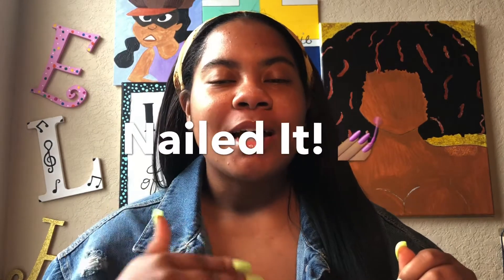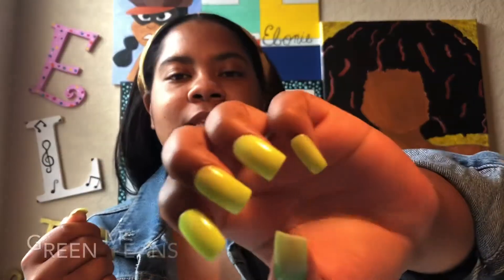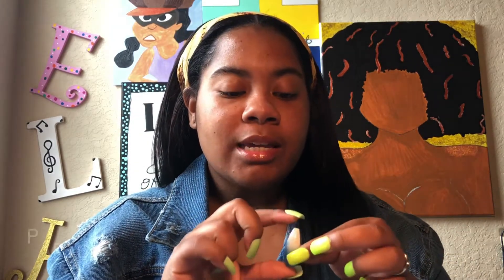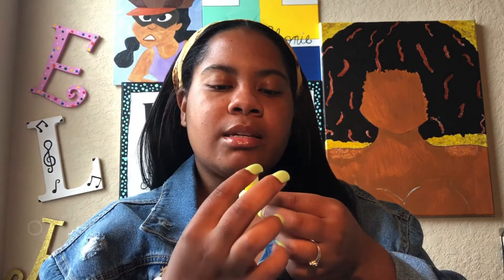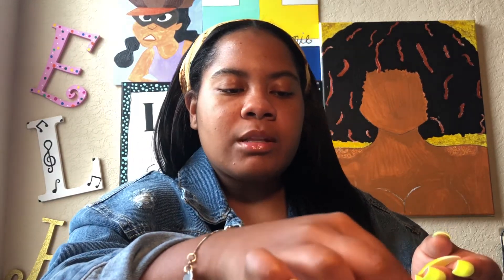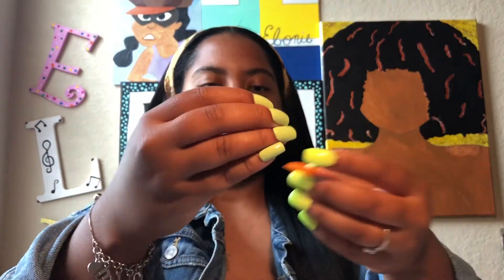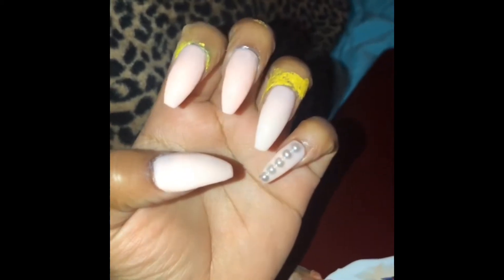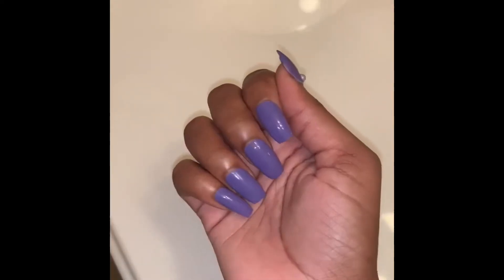Welcome to NAILED IT💅🏽 by Ebi! (Official Brand Announcement)